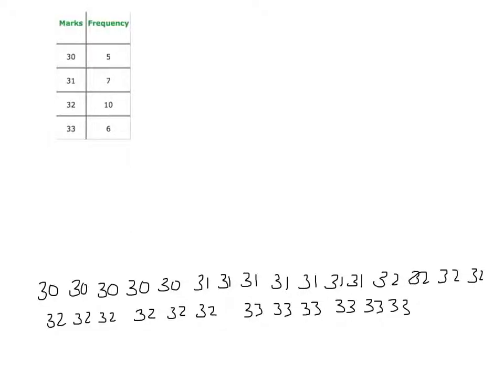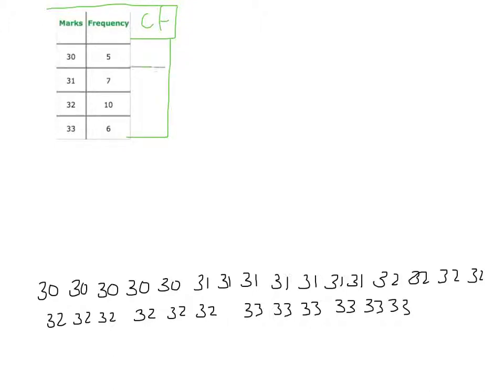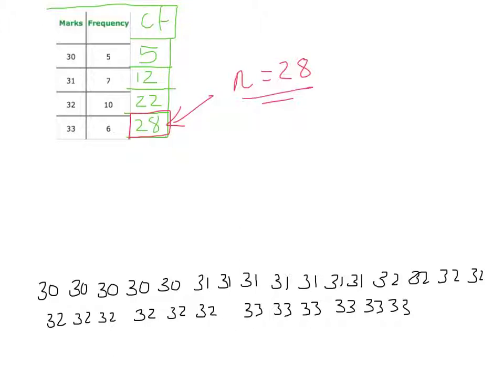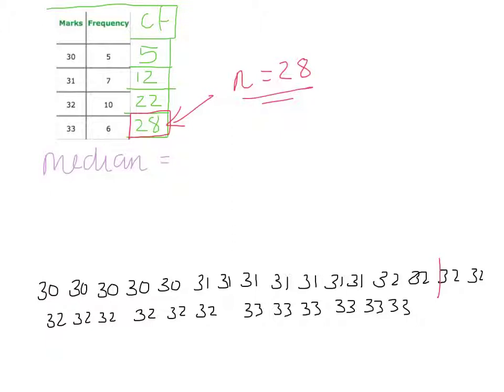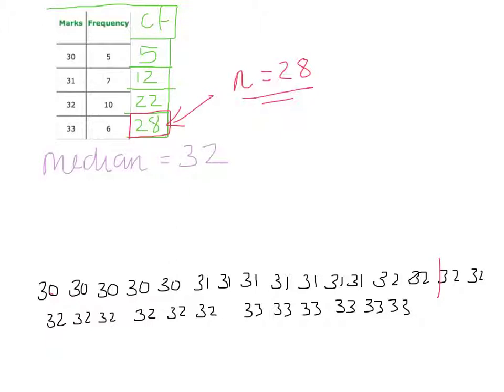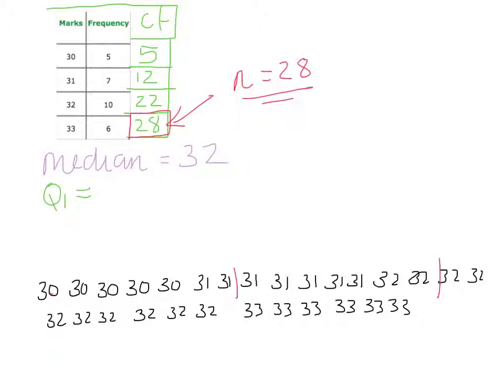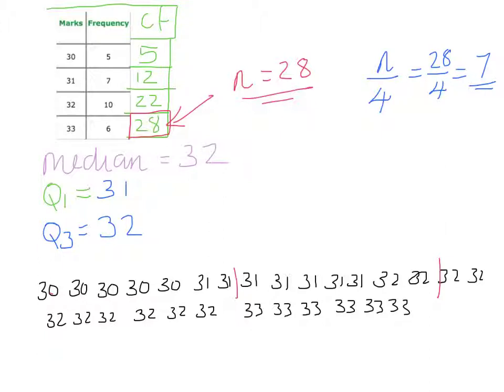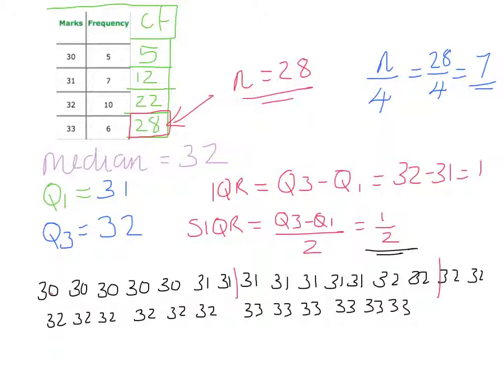cumulative frequency table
Simple example of cumulative frequency table. Not using formulae just counting quarters.